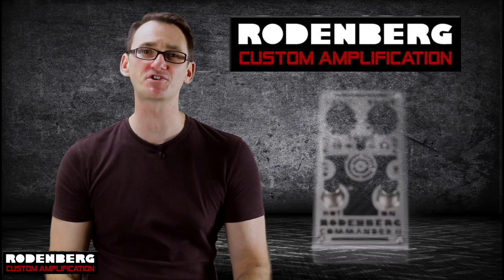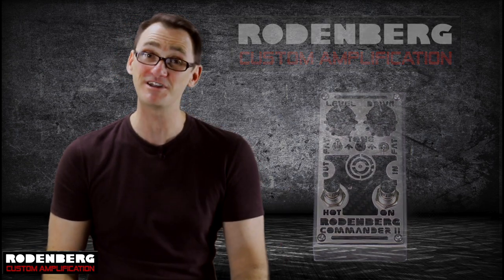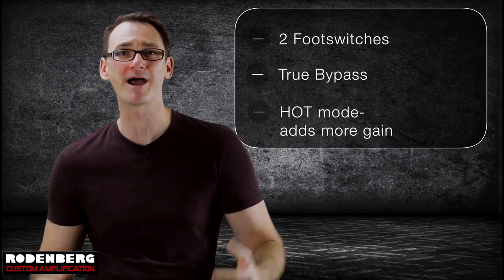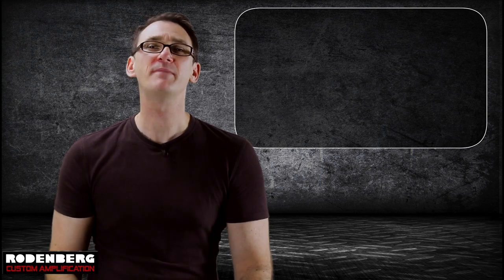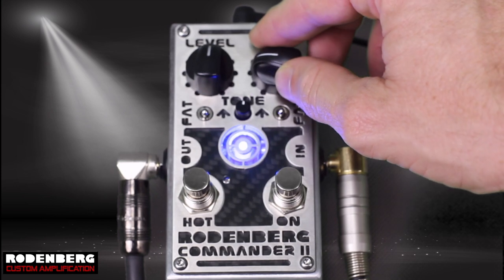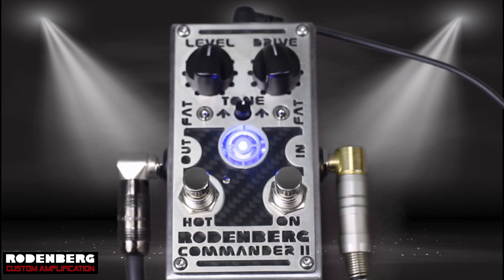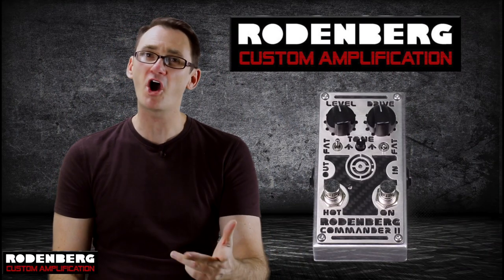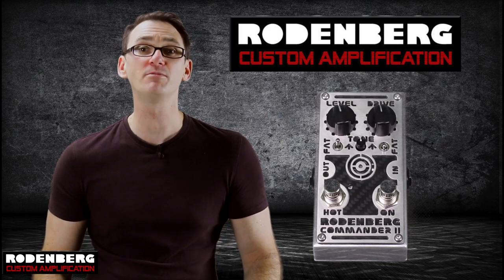Rodenberg Commander II Distortion Demo Song and Talk Through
Full demo of the Rodenberg Commander II Distortion pedal.

Signal chain-
Fucker Radocaster Warmoth Strat-Rodenberg Commander II- Friedman Smallbox 50- Fryette Power Station-Rosen Digital Pulse IR's

Background image created by Kjpargeter